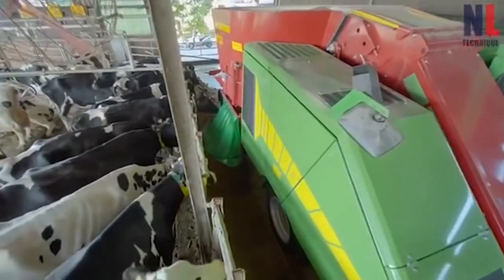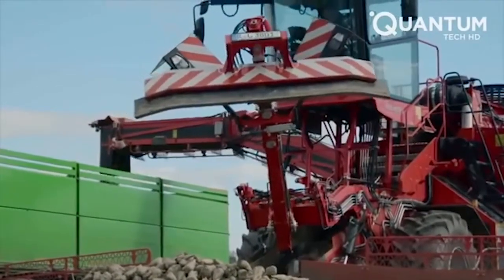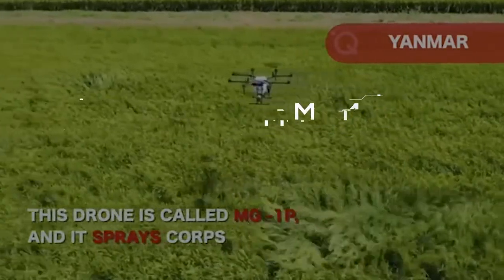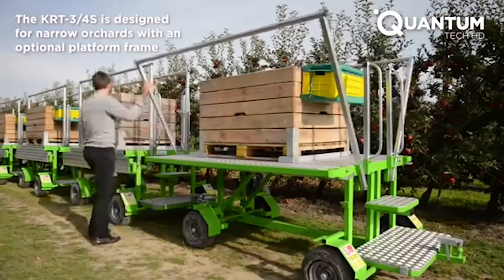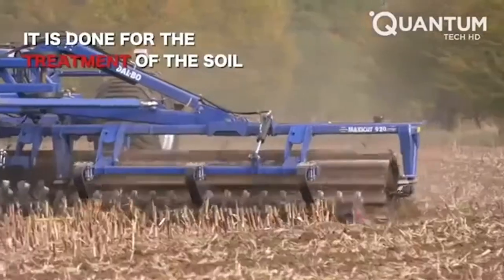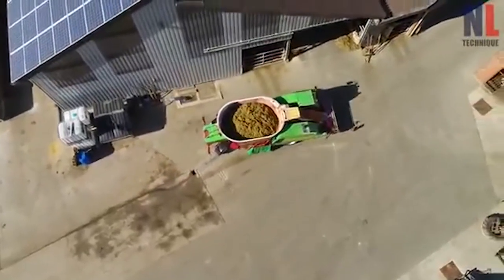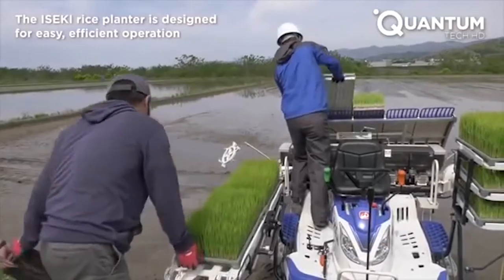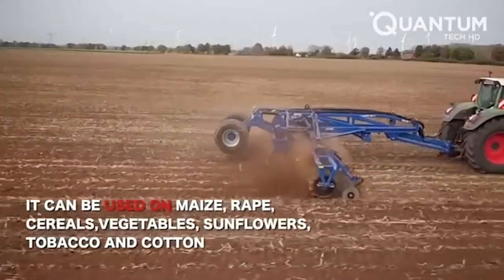Top 10 Ingenious and Modern Agricultural Machines Today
This  agriculture  tech  is  on another level and dramatically increased the efficiency and production of farming operations across the globe.

Join The MyFixofTech Team at shorturl.at/TechFix

Comment Your Thoughts On The Video And The Tech You Would Like To See Up Next!

In This Video We Covered Top 10 Ingenious and Modern Agricultural Machines:

10. Holmer Terra Felis 3 Modern Beet Cleaner
9. WUR GLASTUINBOUW Sweeper Robot
8. DJI MG-1 Drone Sprayer
7. T&G Global Apple Picker
6. Dalbo Maxicut Soil Preparation Machine
5. Shearwell Sheep Handling equipment
4. Strautmann The self-propelled feed mixing machine
3. COE R-Series Orchard Equipment
2. Iseki Rice Planter
1. Wasserbauer Automatic Cattle Feeding Robot System

If you liked the video, check out these other videos about farming technology:

Translated titles: